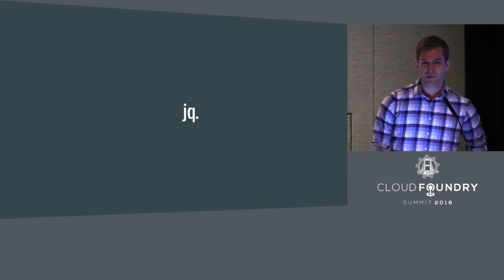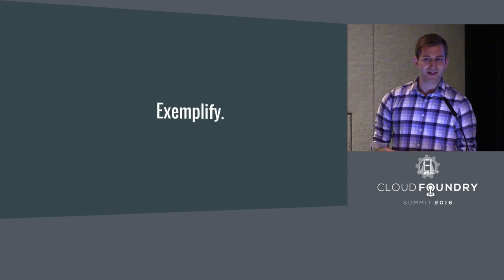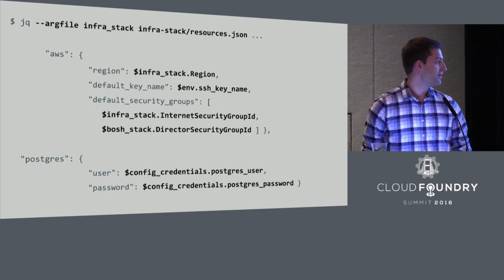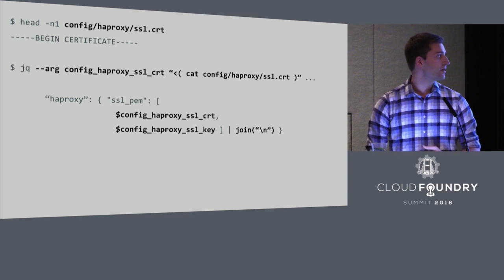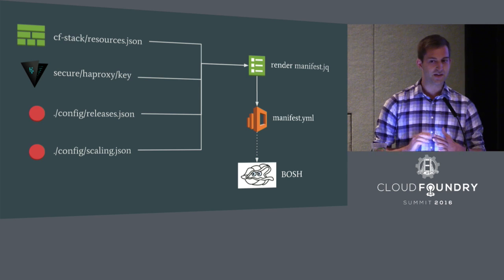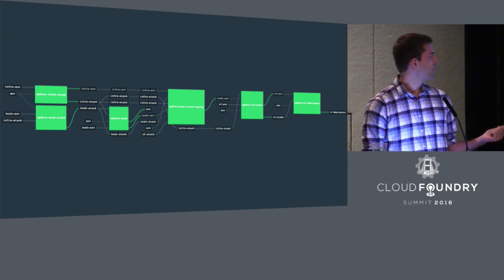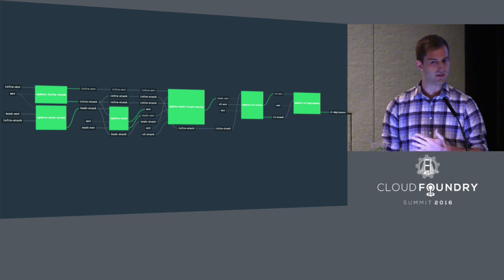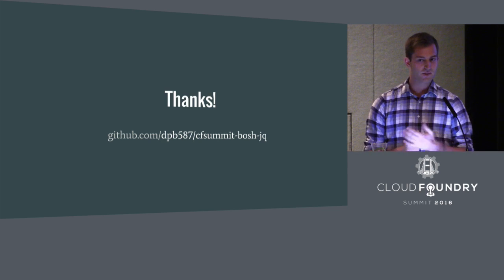Lightning Talk: jq+BOSH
Lightning Talk: jq+BOSH - Speakers: Danny Berger